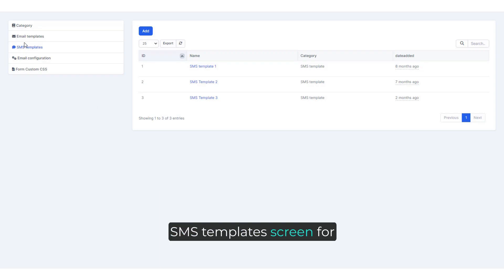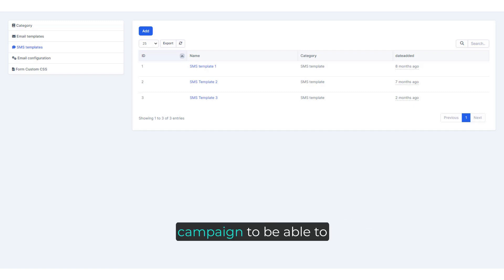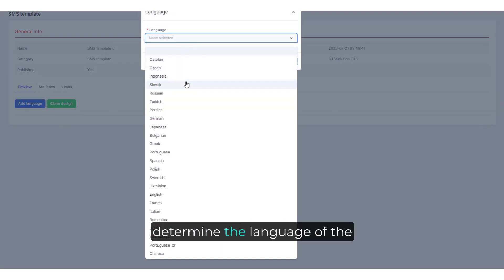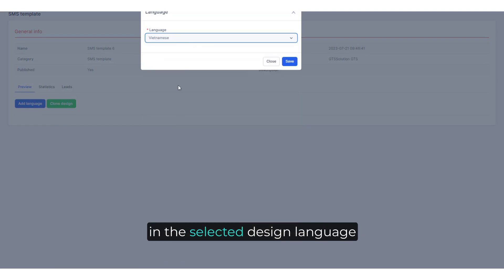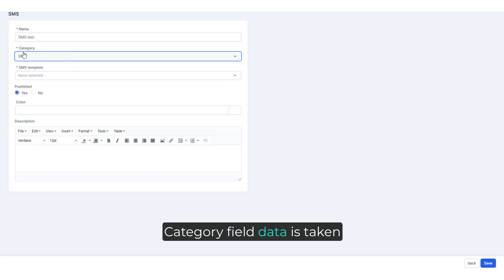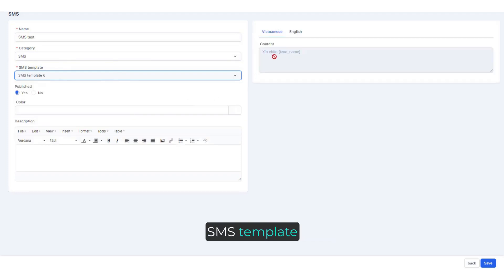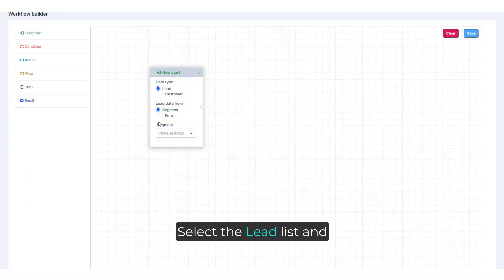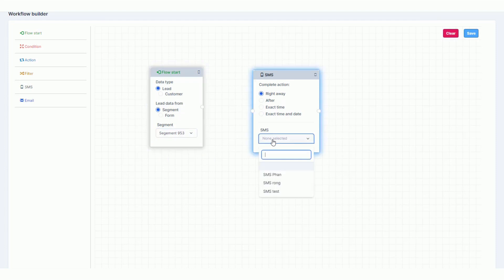[Perfex CRM Modules - Marketing Automation] SMS Template & SMS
Marketing Automation Module automates marketing actions or tasks, streamlines marketing workflows, and measures the outcomes of marketing campaigns. This module provides a central marketing database for all marketing information and interactions, helping marketers create segmented, personalized, and timely marketing experiences for customers or prospects. This module provides automation features across multiple aspects of marketing, including email, social media, lead generation, direct mail, digital advertising, and more.
This solution helps companies to sell and market better by automating marketing activities and providing a personalized marketing experience across online and offline channels.